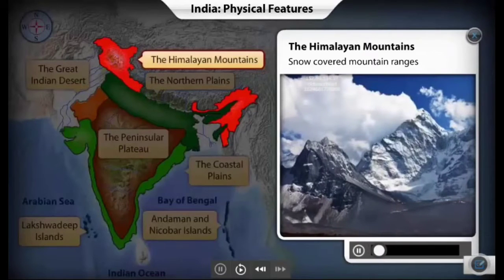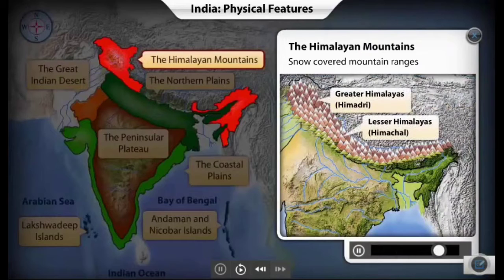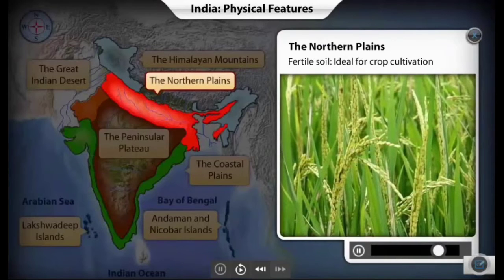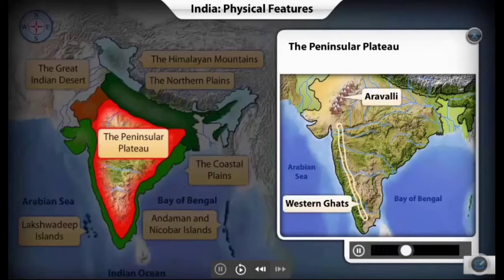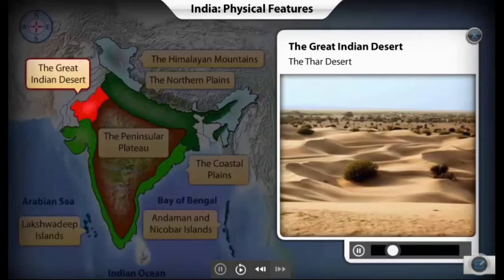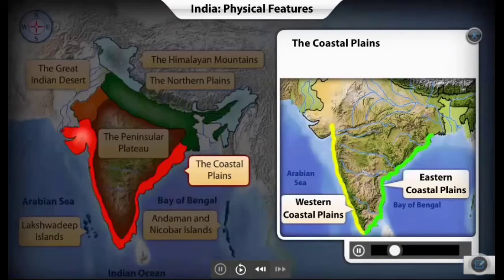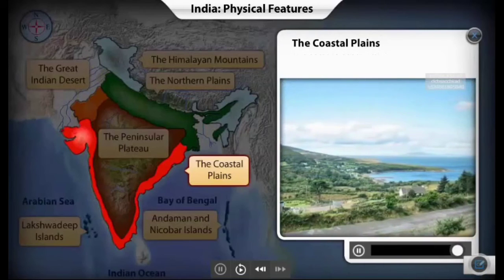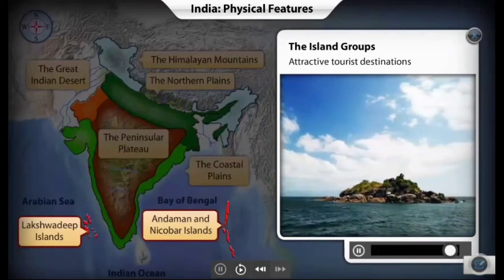India Physical features | Geography | Smart class | Instant Education Official